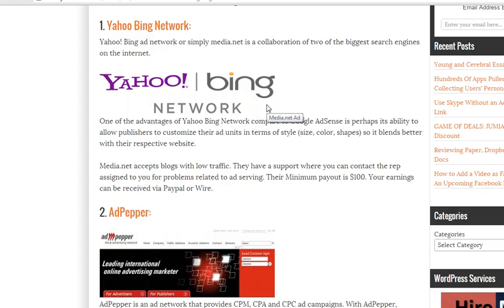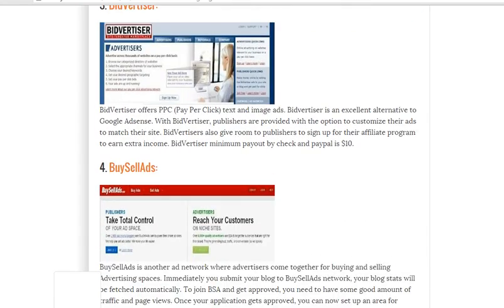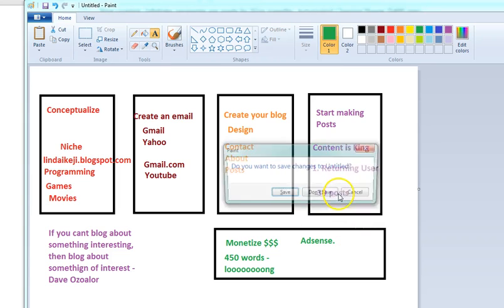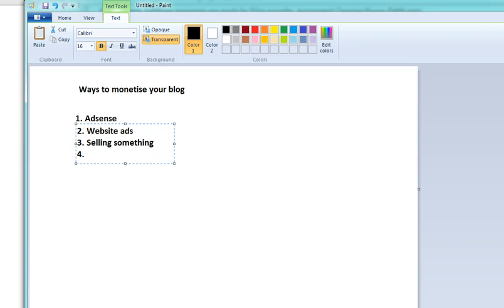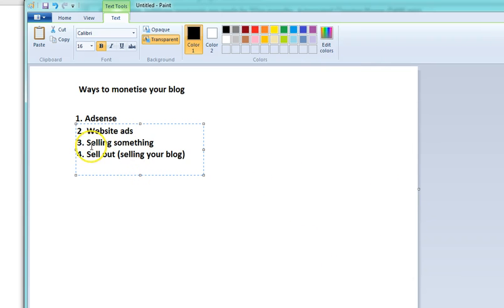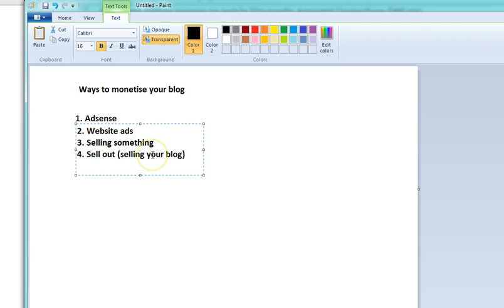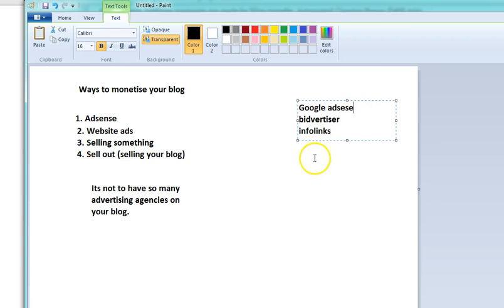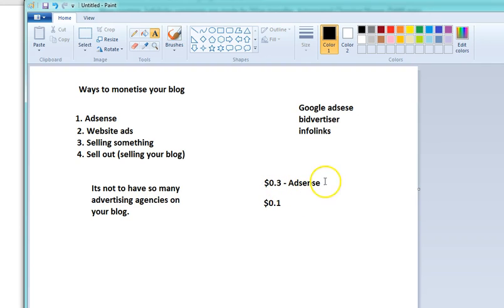Blogging tutorial for beginners 4 how to make money from your blog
This blogging tutorial for beginners explains in detail how to make money from your blog and how bloggers make money from blogging in general. It explains the different ways to make money from blogging, how to make money from website adverts, how to make money from Adsense, how to make money from blogging by selling your blog, how to sell your blog and finally, it covers how to make money through other means you can come up with.